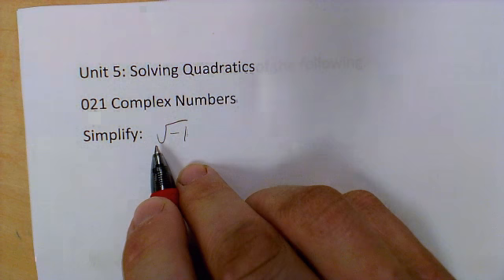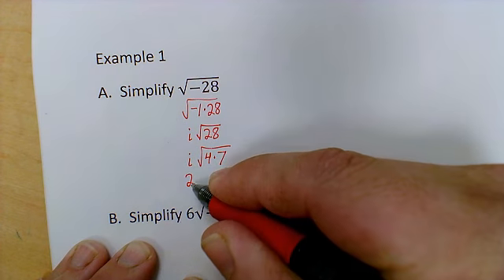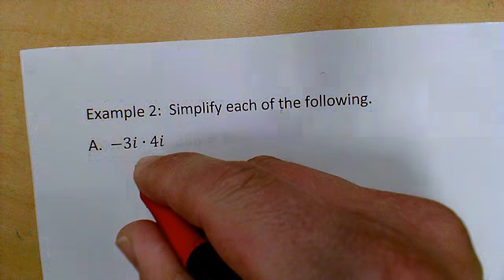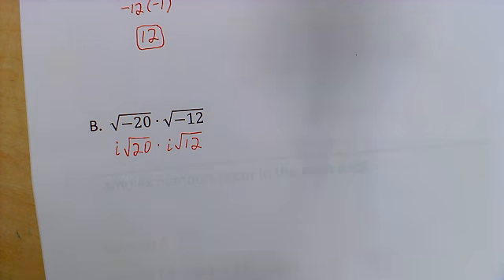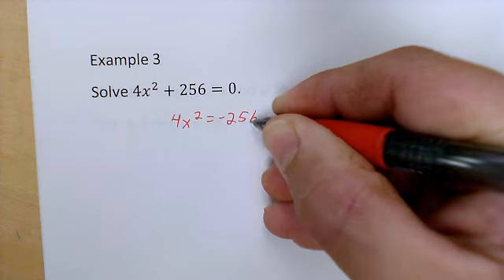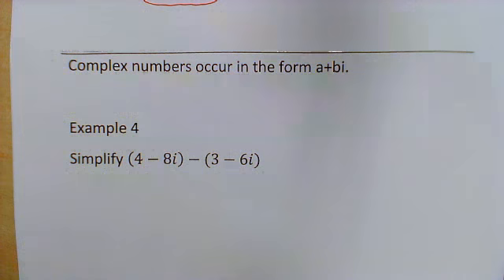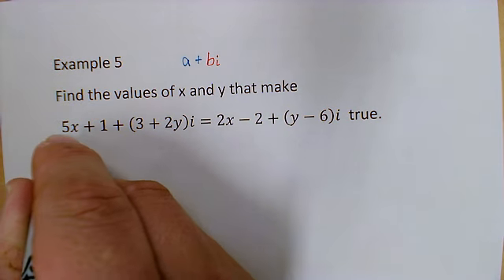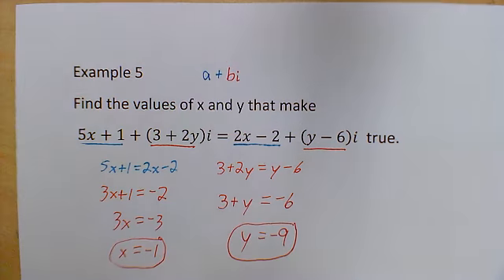Math 2 Complex Numbers